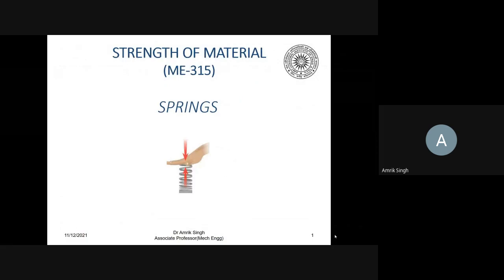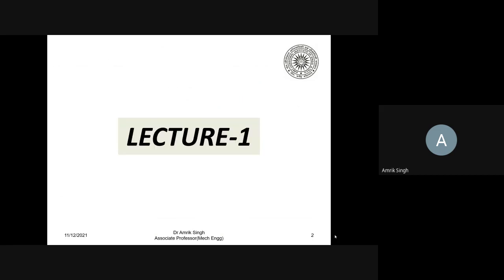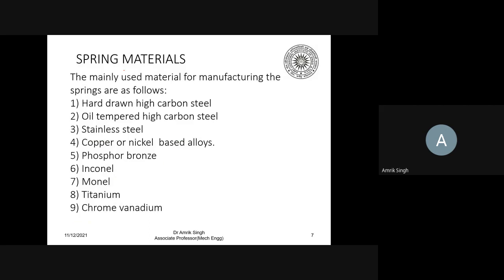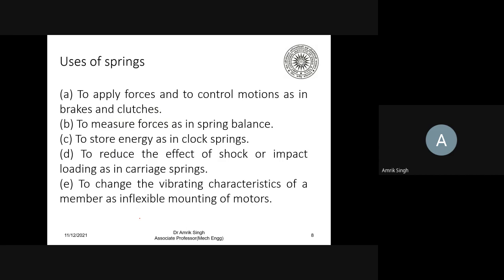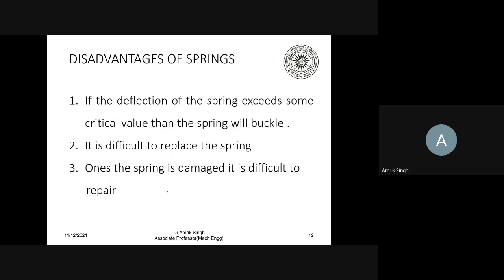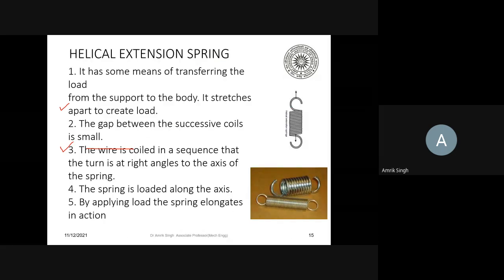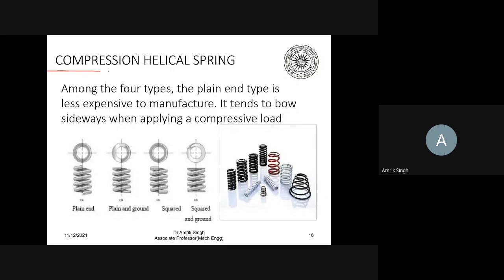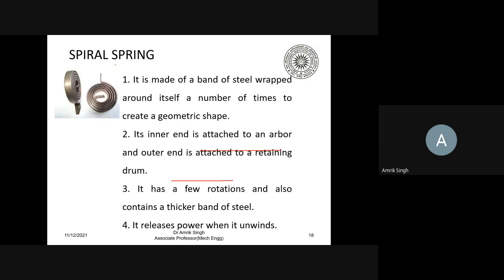Strength of Materials(ME-315)-Spring Part 1